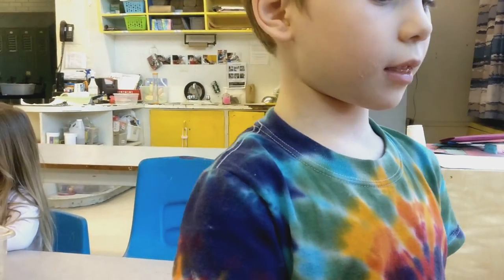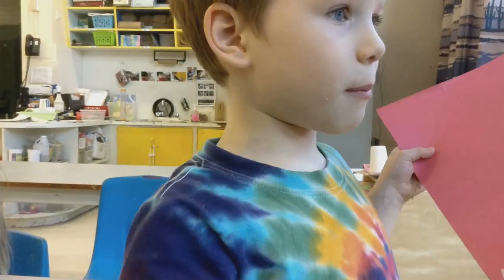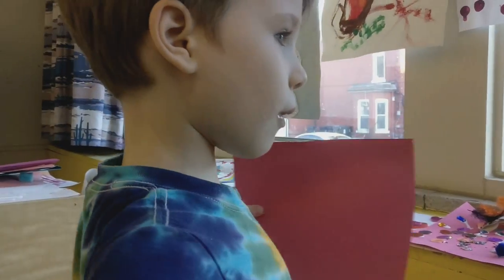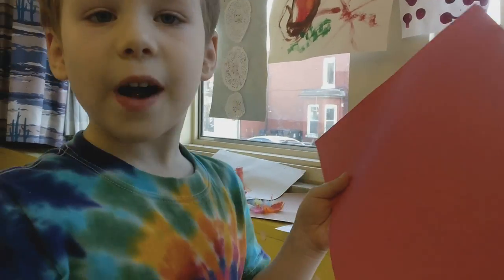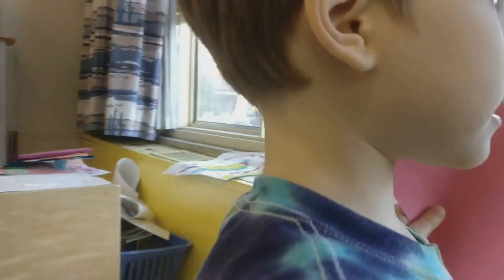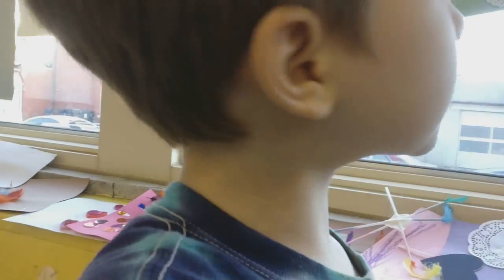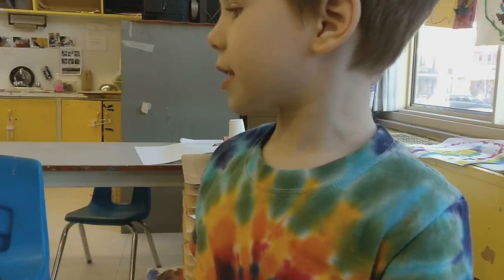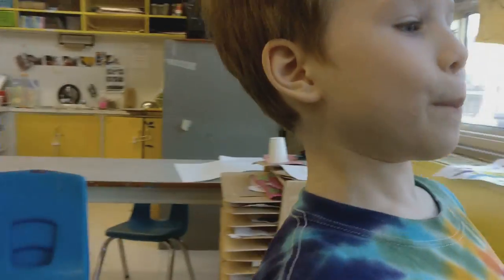February 23, 2016: Dragon/Lion Dance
Apparently, the Lunar New Year demonstrations at school had a big effect on Emmett.

All we need now is a stapler!